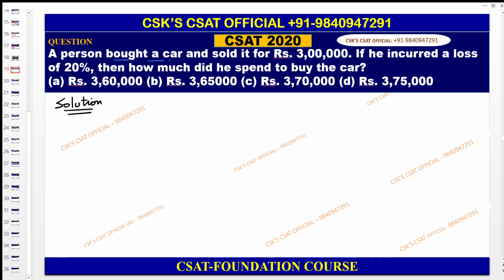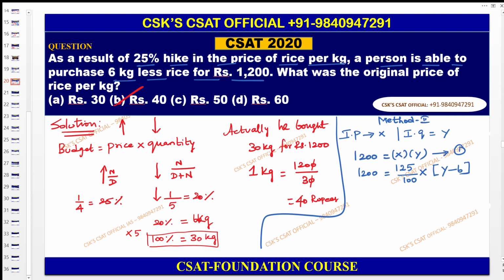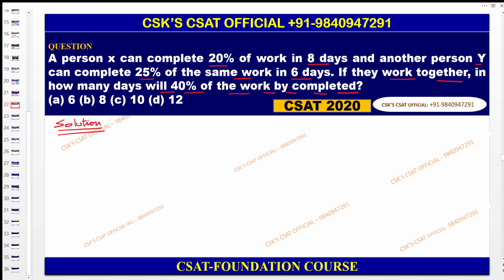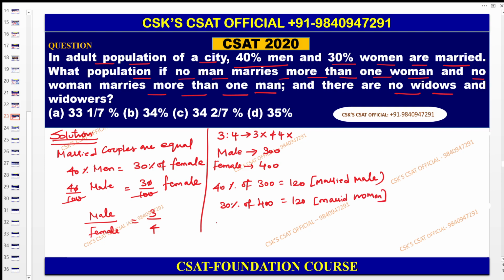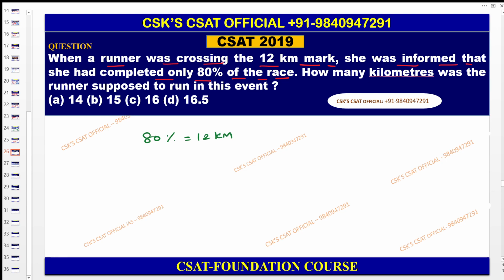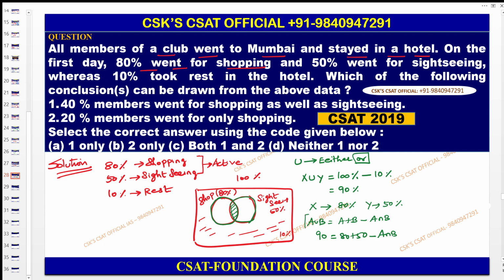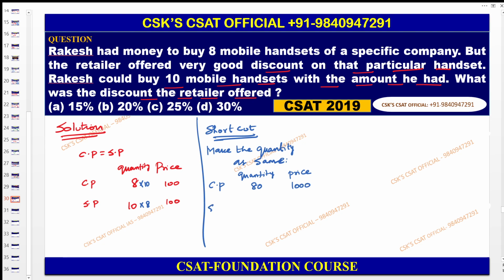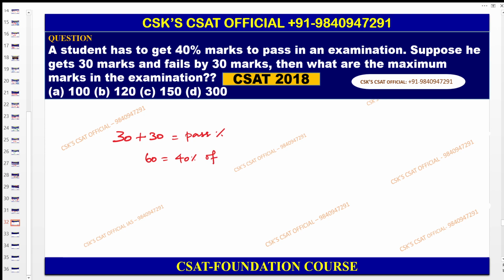PERCENTAGE UPSC CSAT PYQ'S | 2020-2019-2018